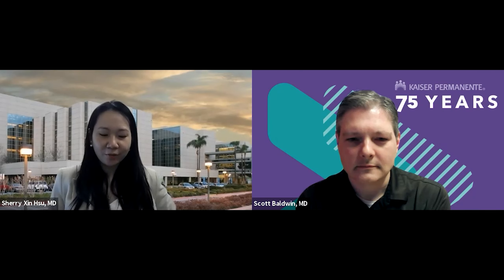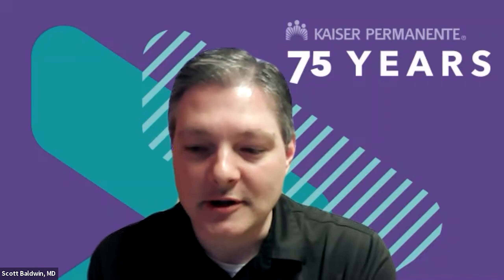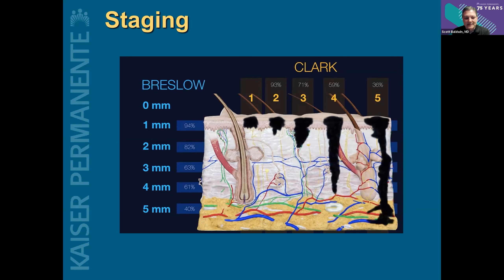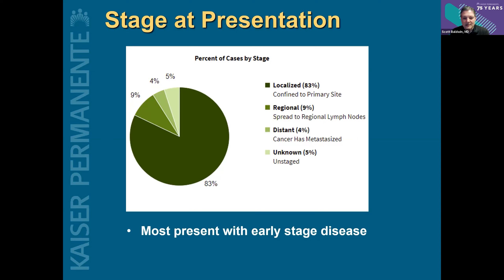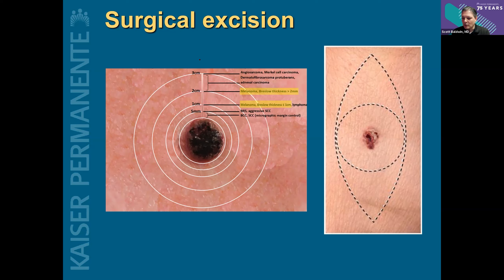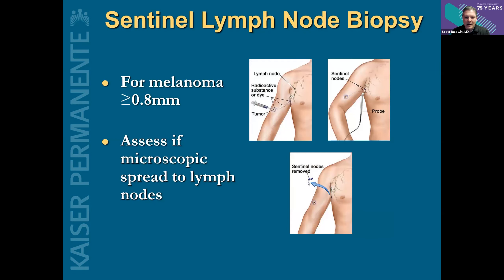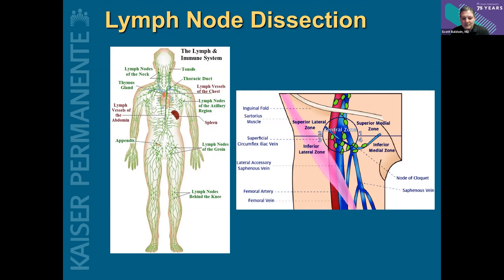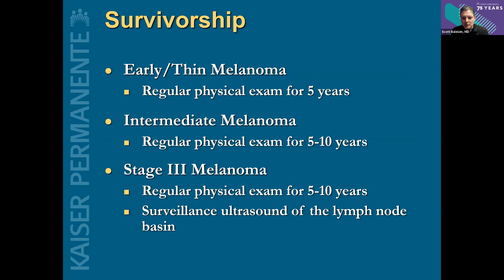Surgical Management of Early Stage Melanoma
Surgery is the main treatment option for most melanomas and particularly early-stage melanomas. Melanoma is removed surgically by excision, which means cutting it out. The goal is to remove all of the melanoma cancer cells. This is often done as two procedures.
The first procedure is a diagnostic excision.
The second procedure is the re-excision, also called a wide local excision.

Scott Baldwin, MD

Surgical Oncologist
Kaiser Permanente (Riverside Medical Center)